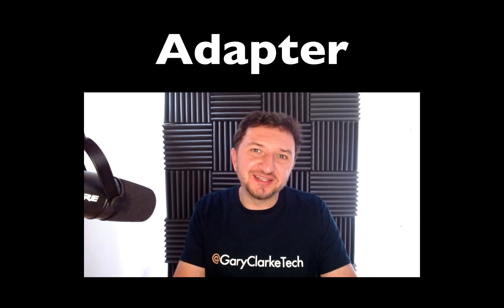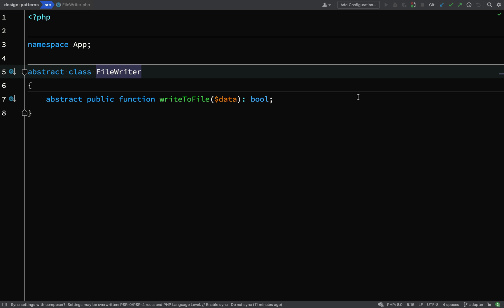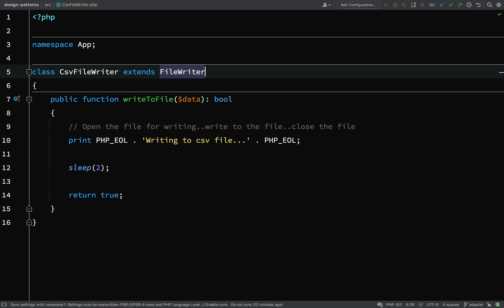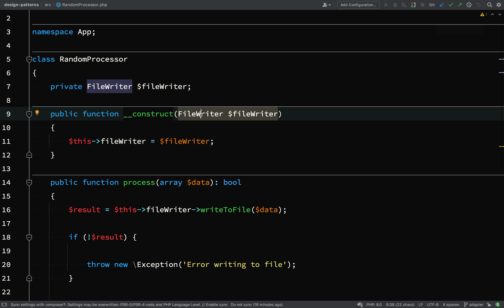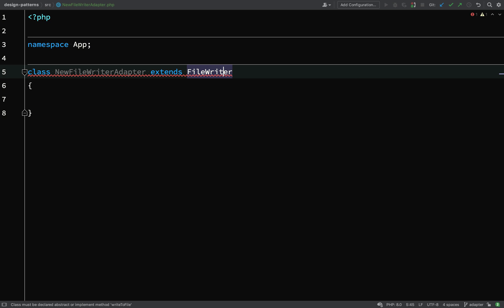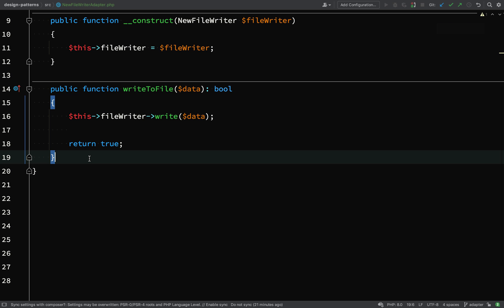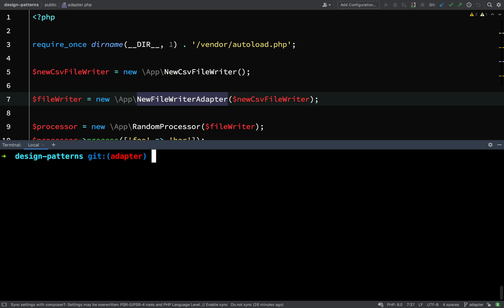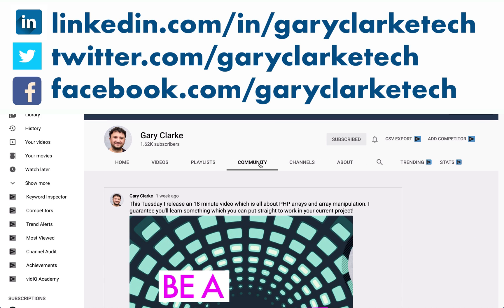PHP OOP Design Patterns | Adapter Pattern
ℹ Adapter is a design pattern which allows classes with incompatible interfaces to be able to work together.